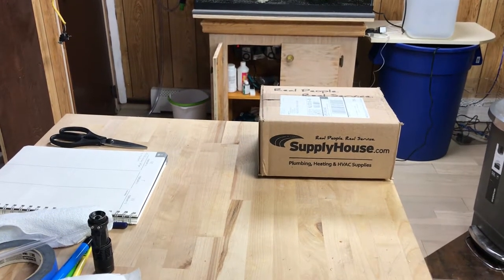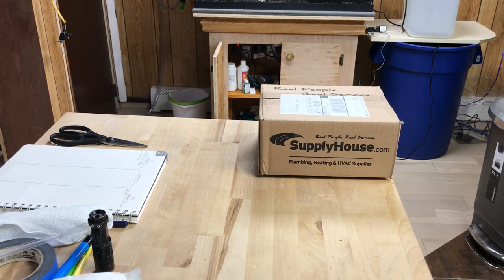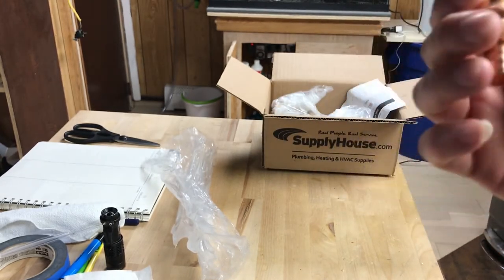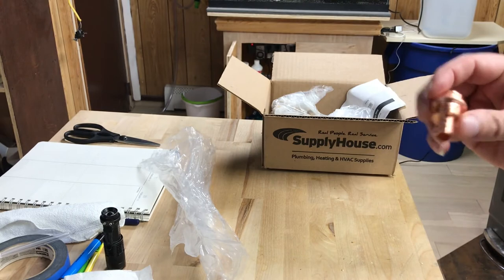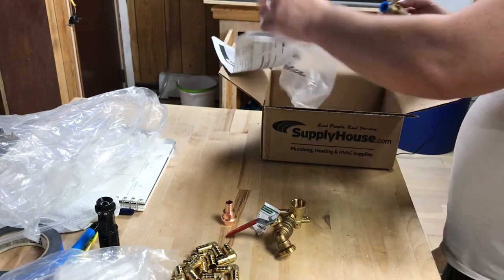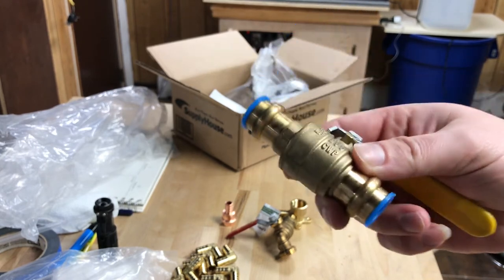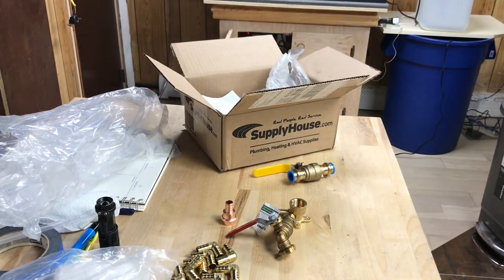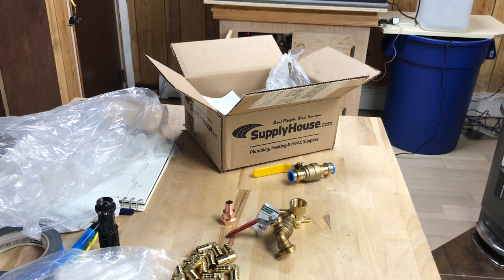My plumbing parts came in. Review of supplyhouse.com order.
So the plumbing parts I needed came very quickly after ordering. I am pleased and impressed. Any questions or comments please post them down below. "Music